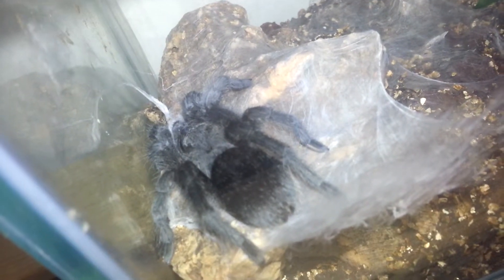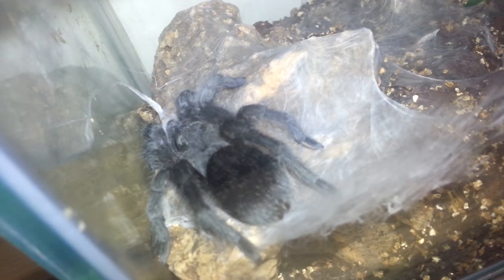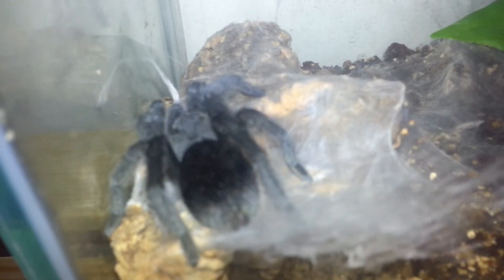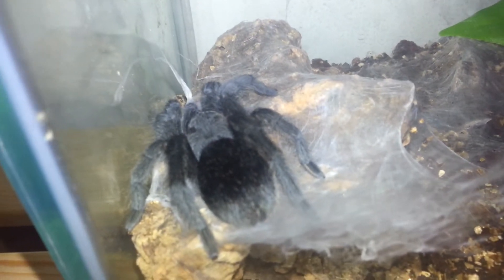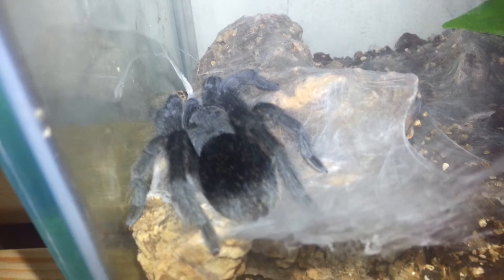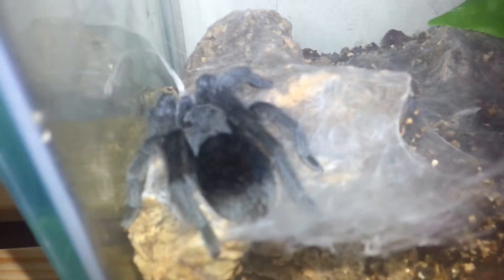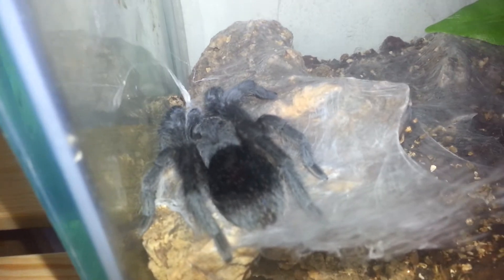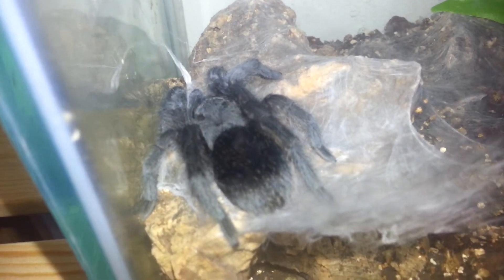Marley freshly moulted and out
Marley the Brazilian Black tarantula doesn't get much better?